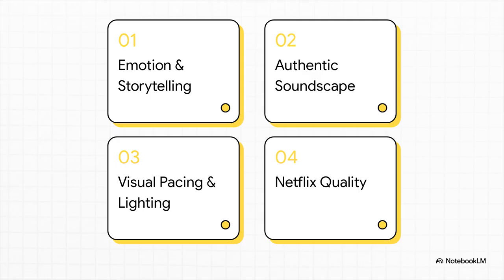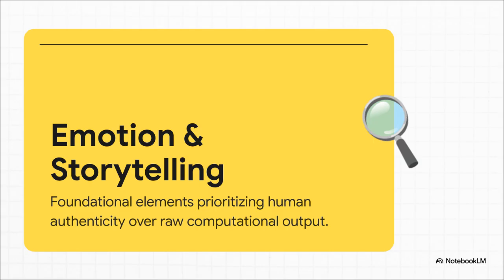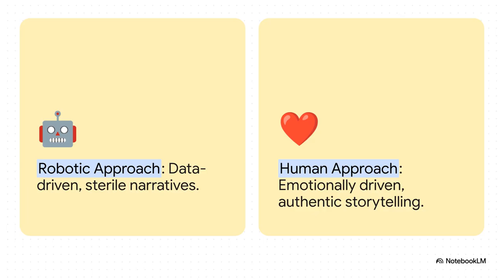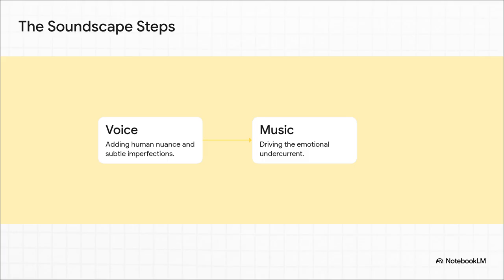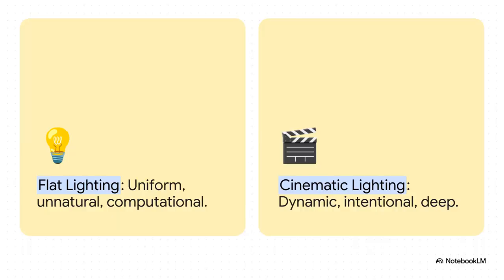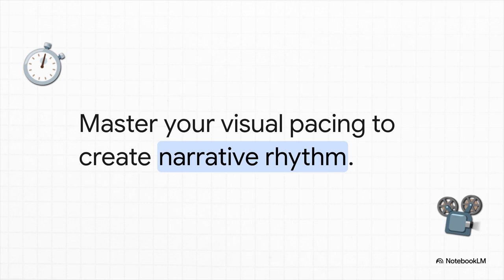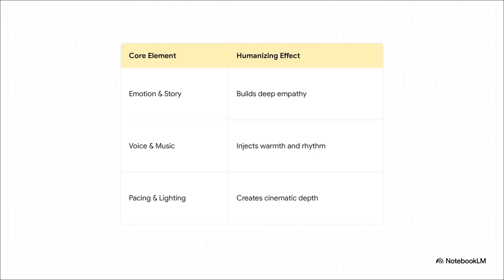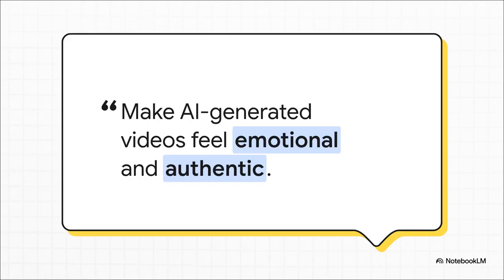How to Make AI Videos Feel Human (And Keep Viewers Watching)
AI can create videos quickly—but without the right approach, they can feel robotic and emotionless. In this video, you’ll discover practical techniques to make your AI-generated videos feel more natural, engaging, and genuinely human.

Learn how storytelling, emotion, voice, pacing, visuals, and thoughtful editing can transform ordinary AI content into videos that connect with viewers and keep them watching.